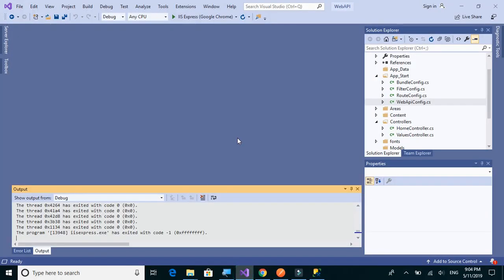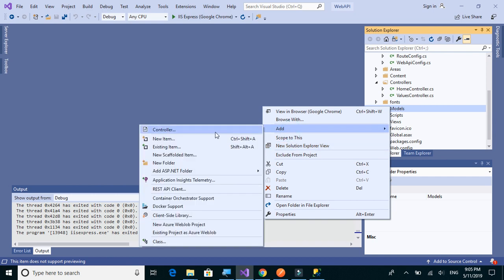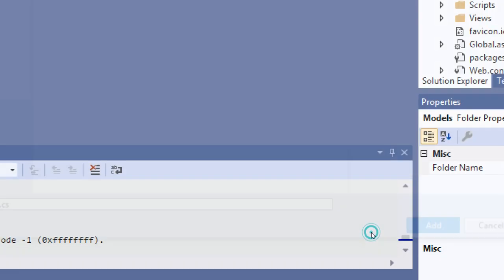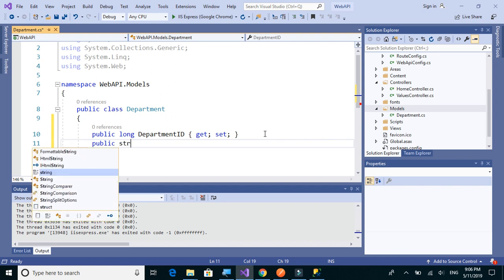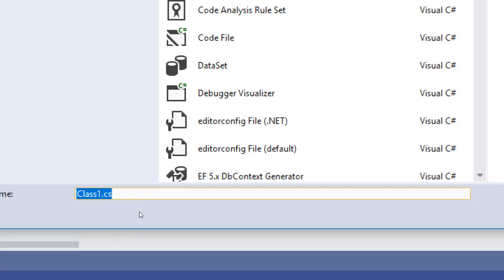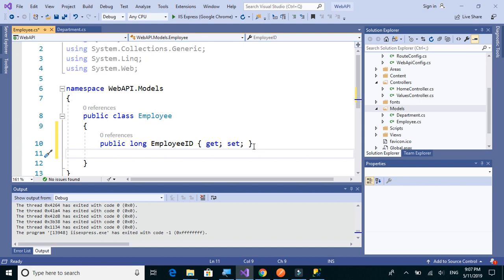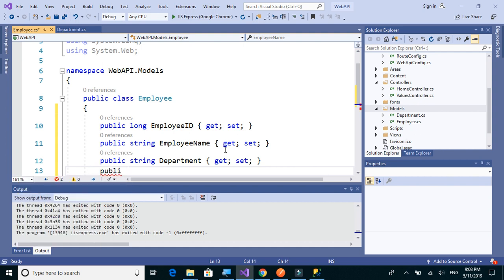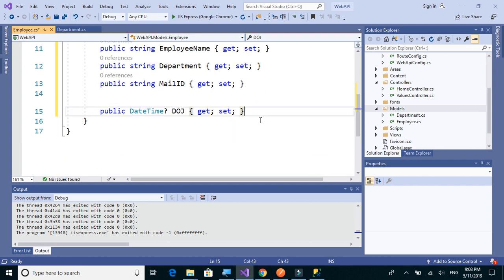Web API 7; Create model class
create model / class